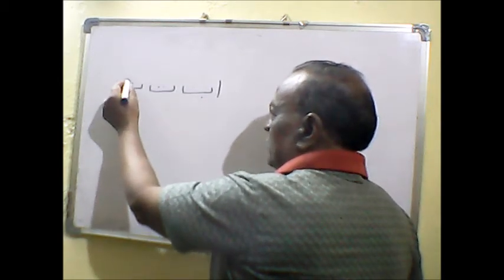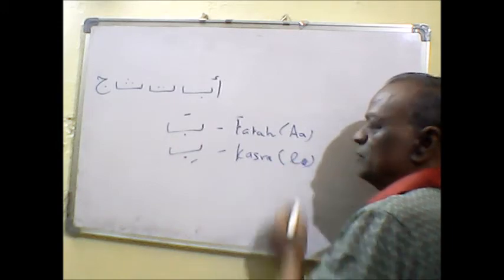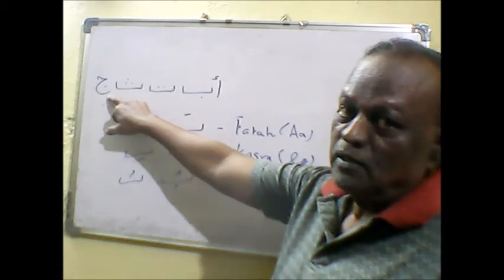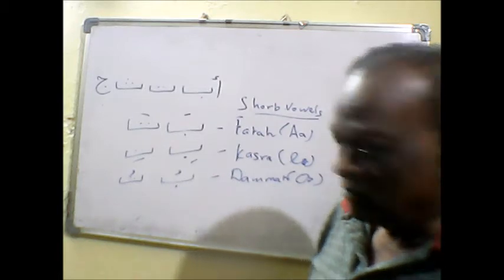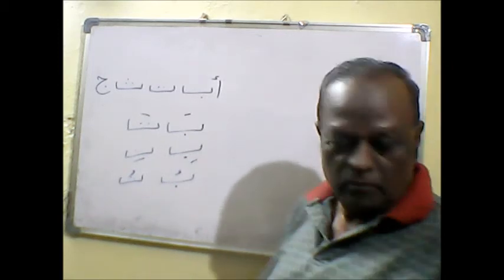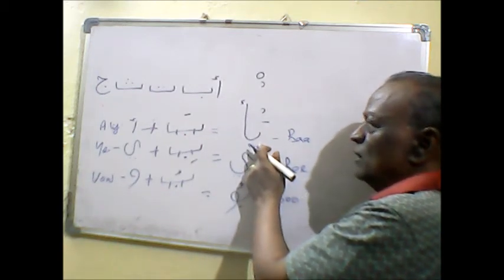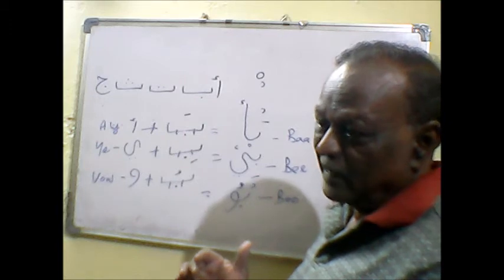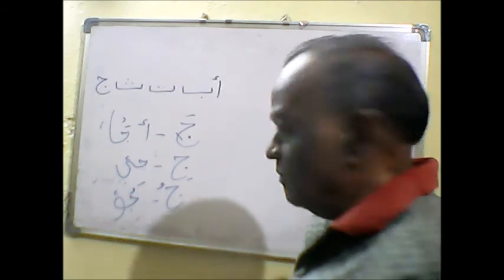Vowels in Arabic Language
Modern Arabic vowels are simplified to understand any learner-s. The lesson is being given ON-LINE... just watch for few minutes, you will understand how amazing this language.